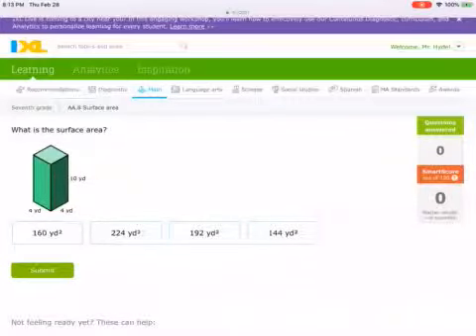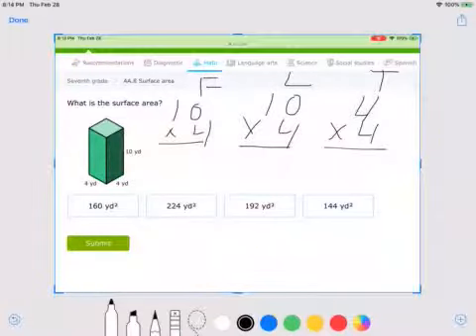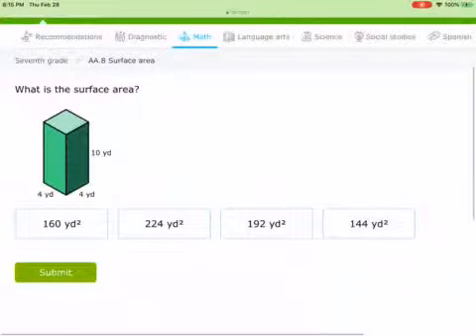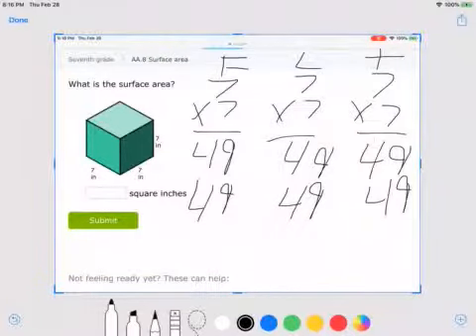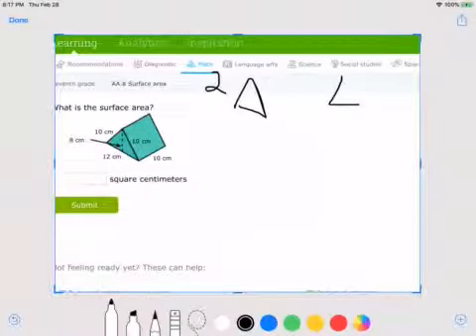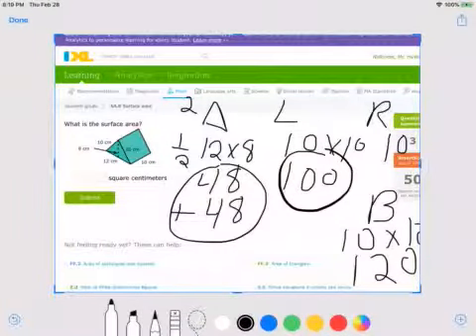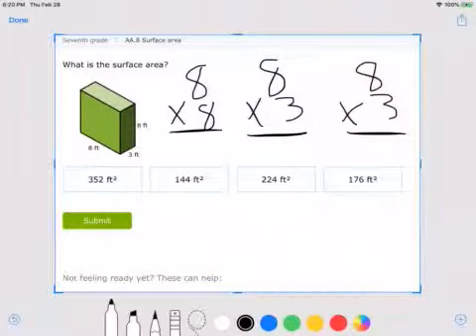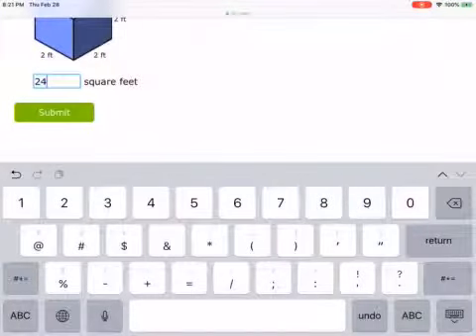Surface Area Prism